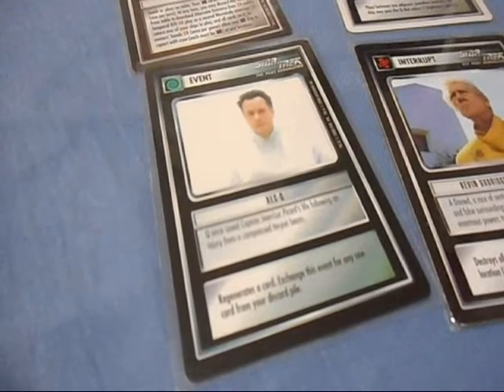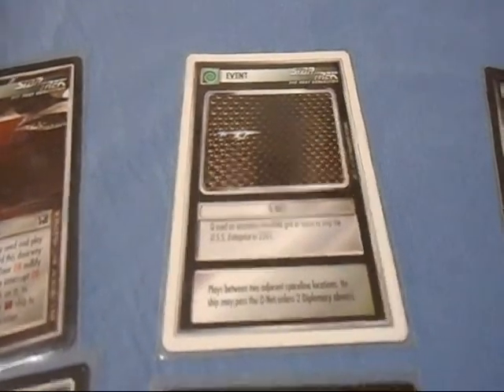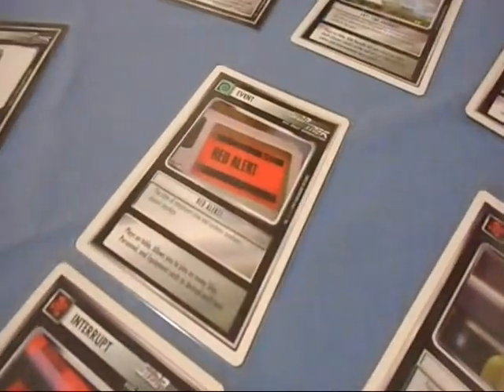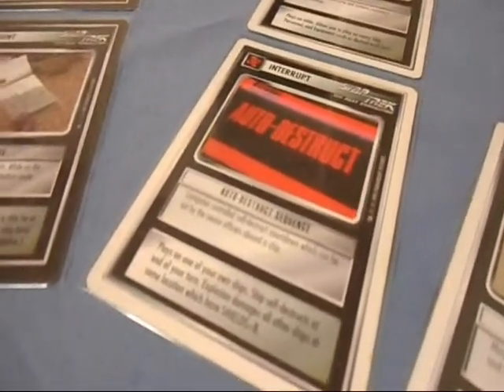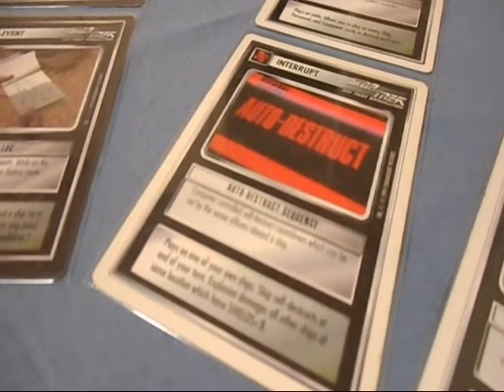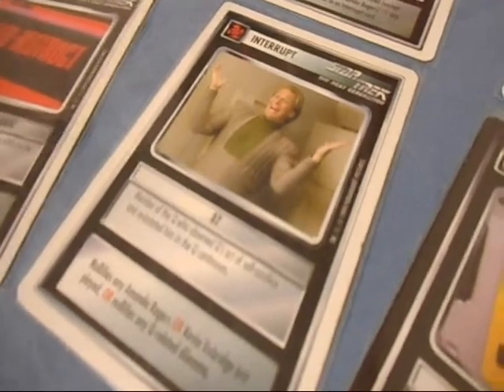The Basics - Card multiples. (Star Trek CCG)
There are several CCGs out there that almost require multiples of certain cards to build and play a deck. In the Star Trek CCG, you would need multiples of power cards more than any other card type. I will explain how many of certain cards on this episode.